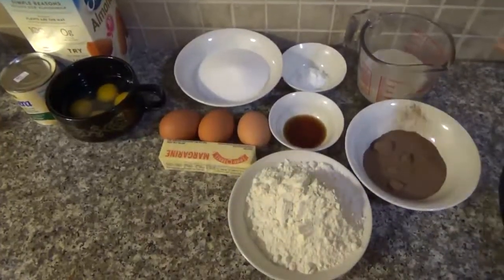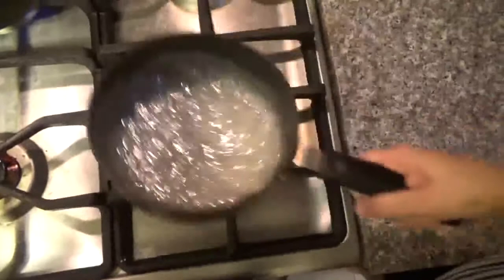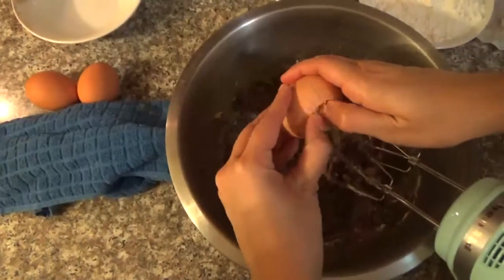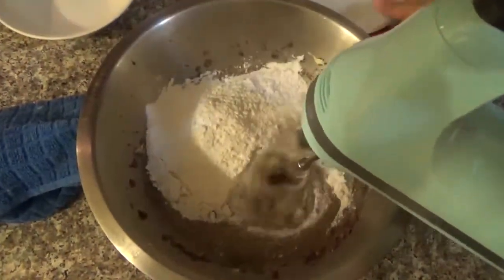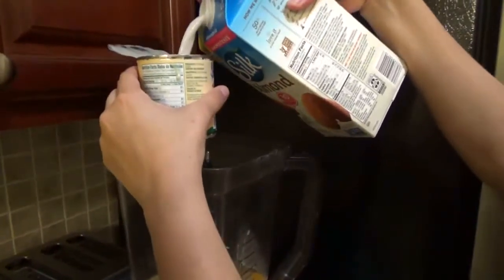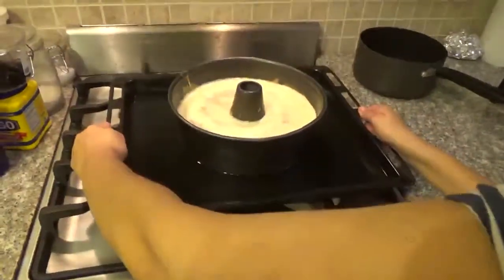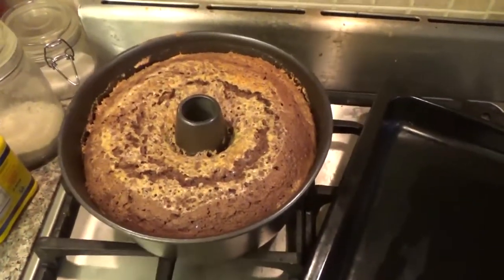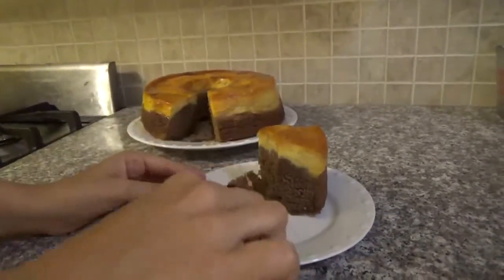Brazilian Chocolate Flan Cake - Bolo Pudim de Chocolate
I hope you enjoy this recipe, and If you try to make any of the recipes from my videos, please share on Marley's Recipes Facebook page or Tweet the picture with a MarleyRecipes so I can see it!